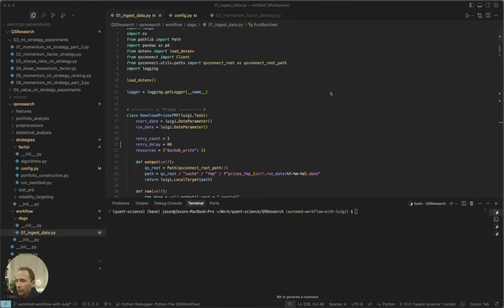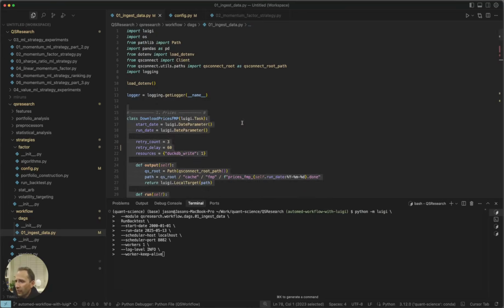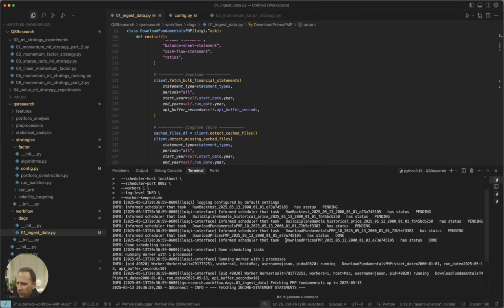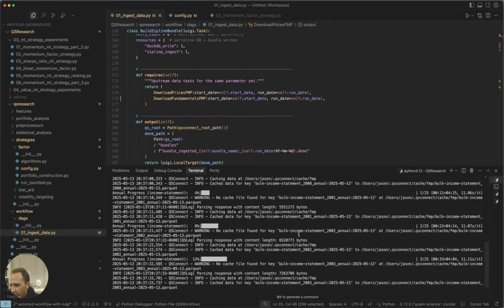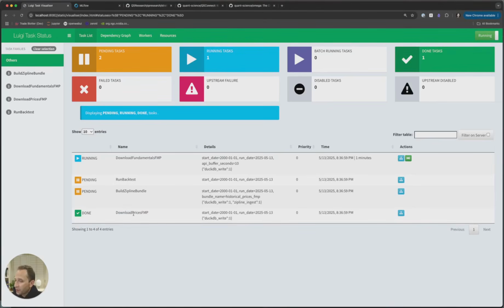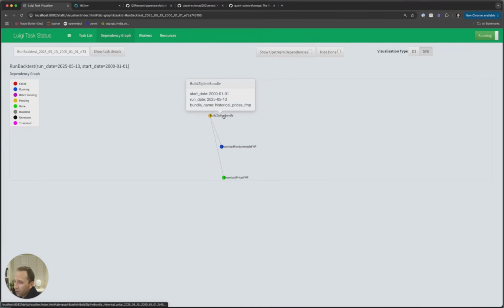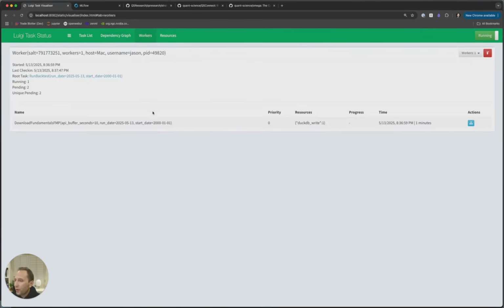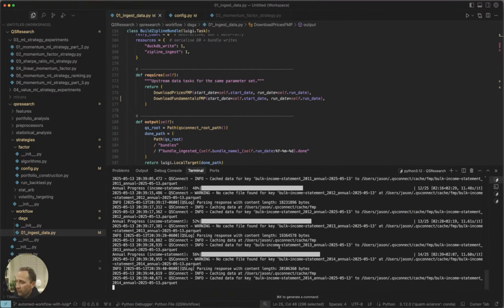I Let Python Run My Hedge Fund 24/7… and It Never Missed a Beat! (Part 2)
Master the art of fully automated quant trading with Luigi—see how a single command orchestrates data downloads, backtests, and live trade execution in Python. Watch real‑time task execution in Luigi’s dashboard and learn how DuckDB supercharges your data bundling.

Table of Contents:
0:00 Orchestration Framework Overview
0:20 Why We Chose Luigi (vs. Prefect & Maze)
0:40 Automating the Full Trading Pipeline
1:00 Launching Tasks from the Command Line
1:20 Understanding the Dependency Graph
1:40 Demo: Downloading Historical Prices
2:00 Bulk Fundamental Data & DuckDB Bundling
2:20 Live Luigi Dashboard & Task Status
2:40 Walkthrough of Task Execution Order
3:00 Scaling Up: Multiple Workers & Next Steps